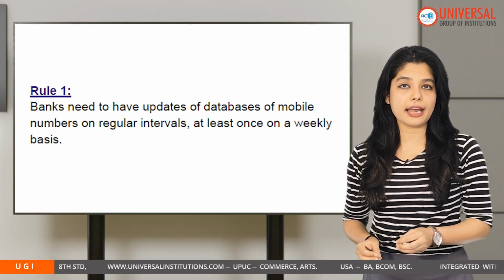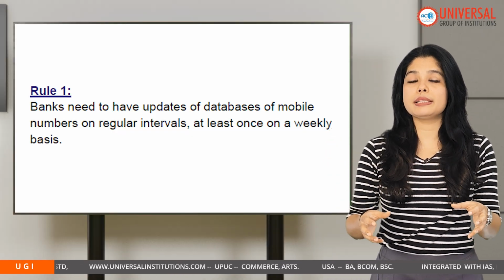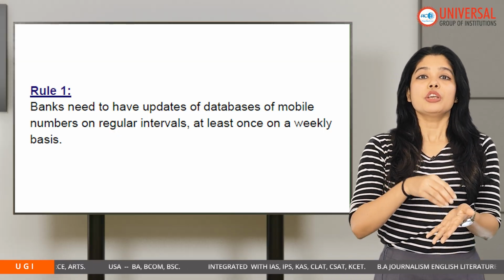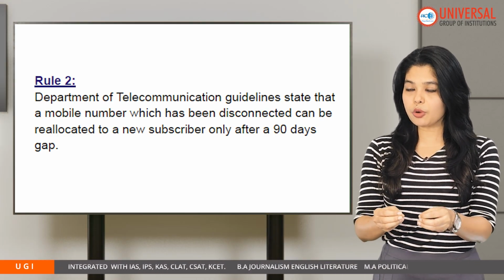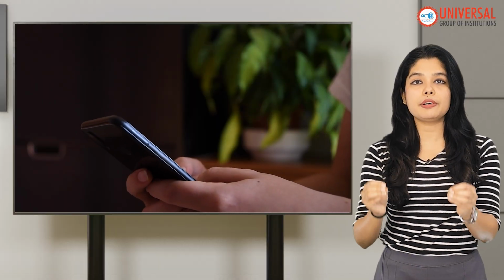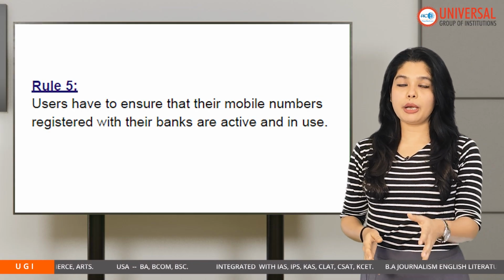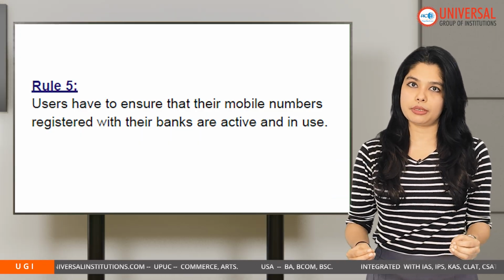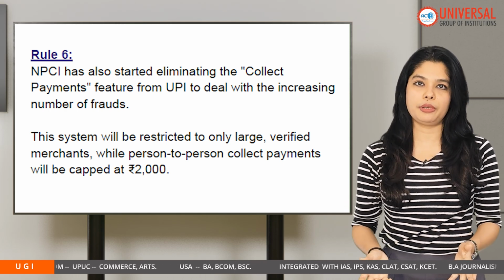New UPI Rules 2025 from 1st April | NPCI Guidelines for Secure Digital Payments | UPSC GS3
📢 New UPI Rules Effective from 1st April 2025 – Must Know for UPSC GS3 & Everyday Banking!
NPCI has introduced updated UPI guidelines to improve security, user verification, and reduce fraudulent transactions.

🔍 In this video, we cover:
✔️ Key changes by NPCI
✔️ Why UPI IDs will be deactivated
✔️ Changes in mobile number reassignment rules
✔️ Collect payment limit of ₹2,000
✔️ Relevance for UPSC GS Paper 3 – Economy

🎓 Essential for UPSC aspirants, banking users & policy followers.

🧠 Stay informed. Stay exam-ready.

• Universal School of Administration
• Universal Pre-University College
• Universal School of Law
• Universal Green School, Bangalore

Programs in Civil Services, Law, Arts, Science & more.
Start your journey towards excellence today!